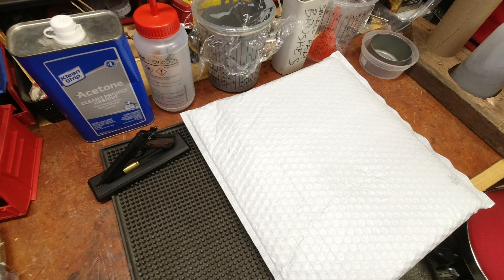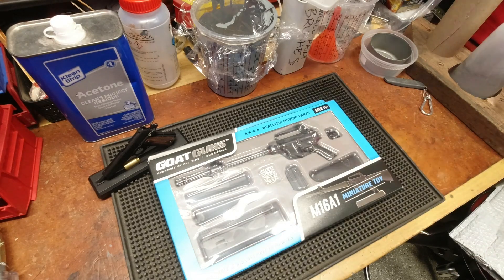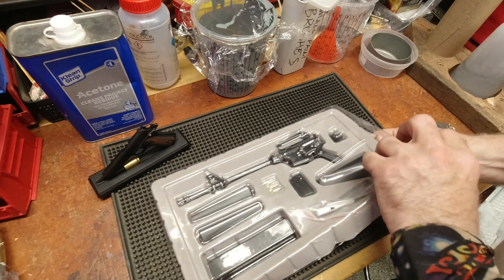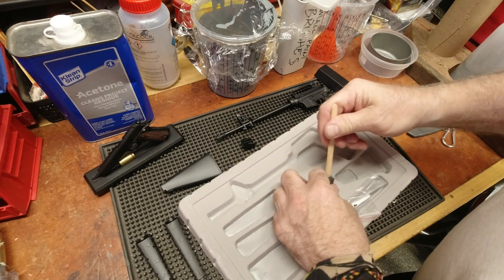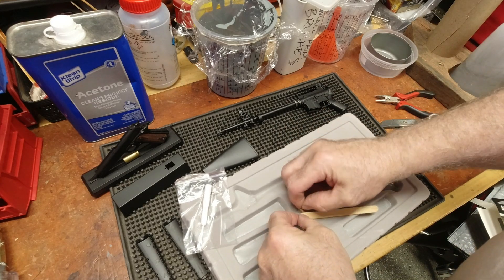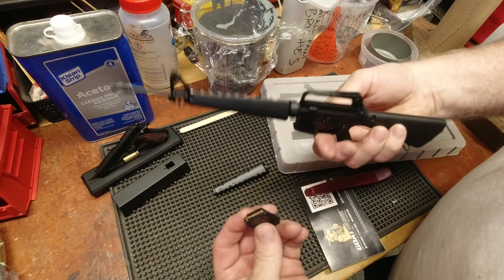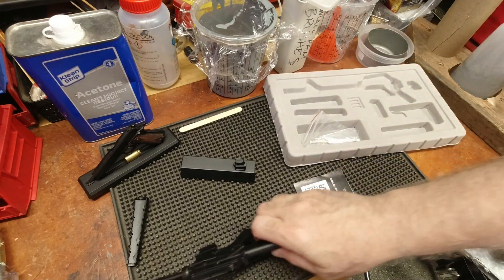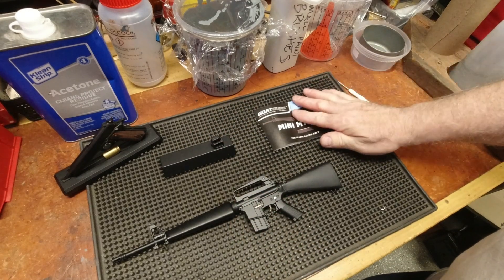A GOAT Toy Reminder of Early 1980's Army Basic Training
I have very fond memories of my time in the military.  It was the perfect learning (and growing) needed after high school and before college to put me "on track" in life and teach me some of life's most important lessons that aren't taught in any school (or in the corporate world either).

Seeing this toy was an instant reminder/flashback to Fort Jackson SC in the dead heat of summer, red dirt and fire ants that would tear you up.  Loved every minute of it...in hindsight ;-)  Maybe not so much as it was happening and I couldn't truly appreciate it.

In any case, this is the coolest toy reminder of a good part of Basic Training and what became second nature weapon platform wise.  I'll never forget the nick name the DI's had for the miniscule target @ 400 yards...Ray Charles...because that was nearly impossible to see.